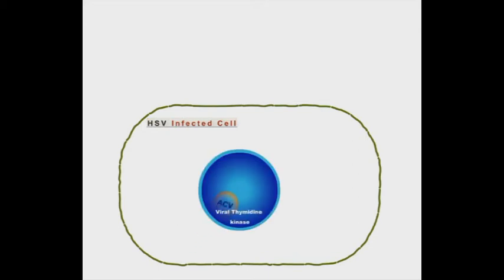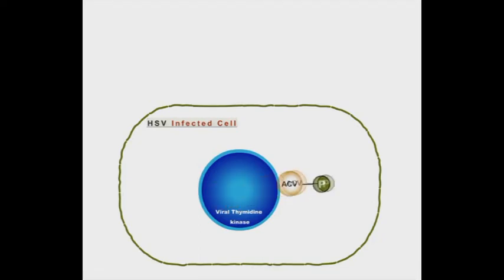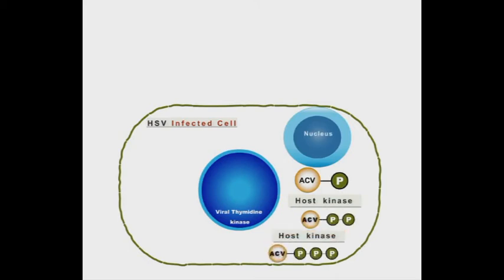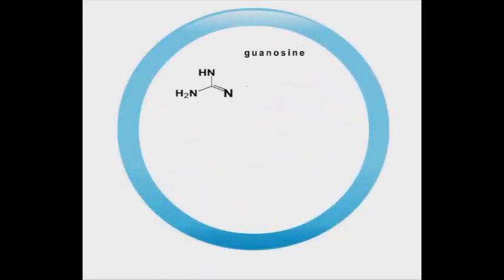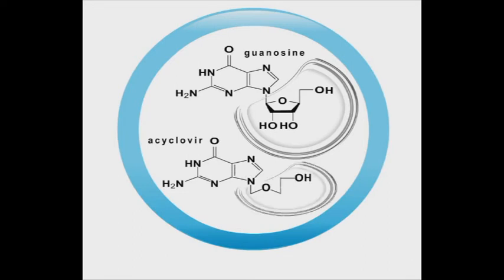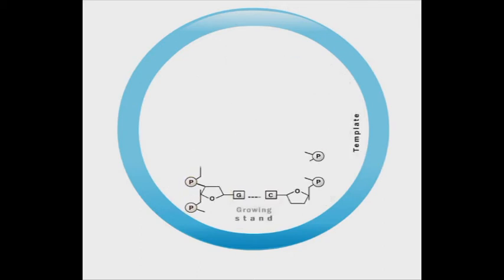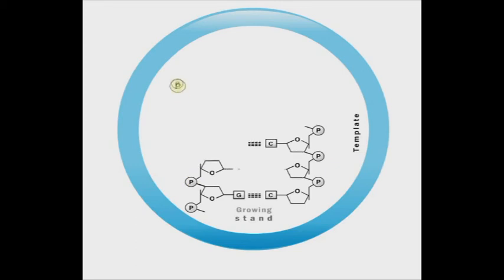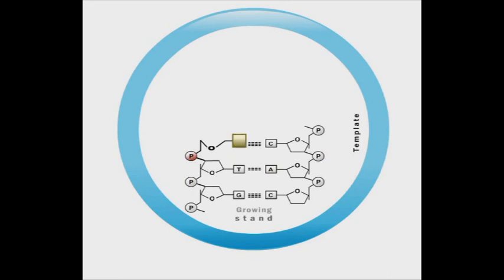Antiviral animation: Acyclovir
Acyclovir is antiviral drug that is used mainly for herpes infection. It is phosphorylated into acyclovir triphosphate which structurally resemble guanosine triphosphate. Acyclovir triphosphate binds to and inhibit the elongation of viral DNA.